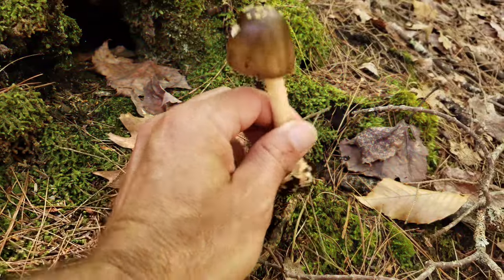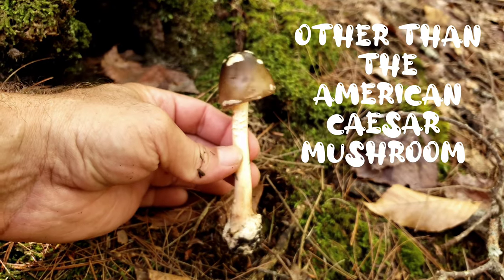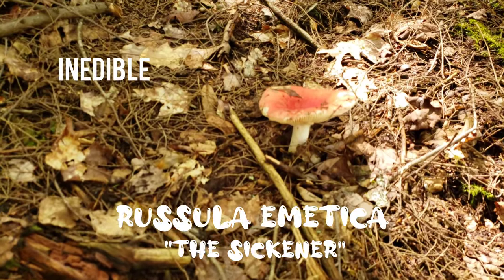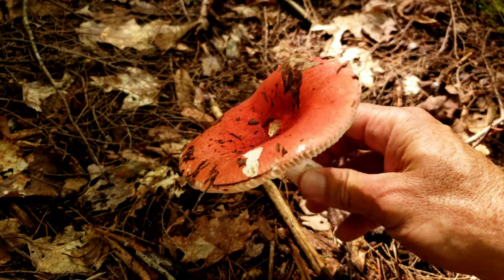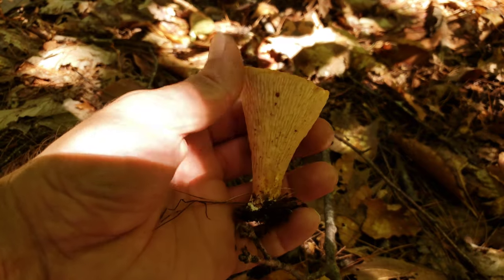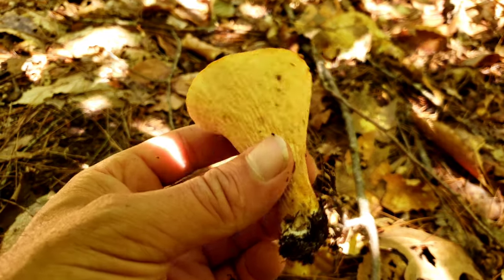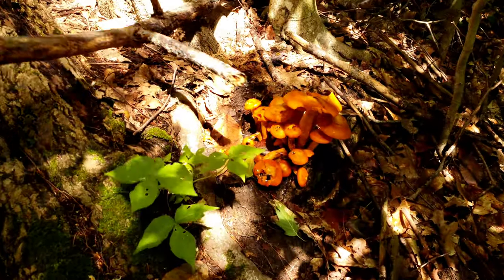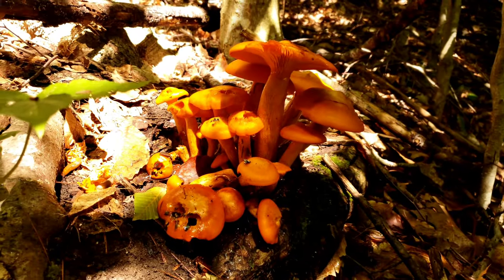Edible, Poisonous and Questionable Mushrooms